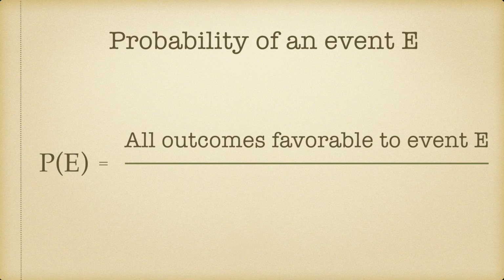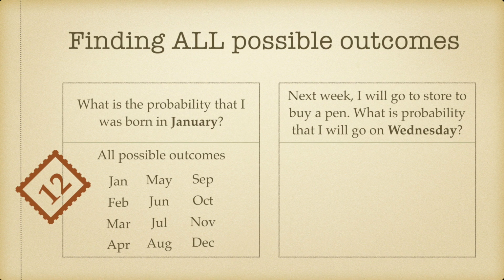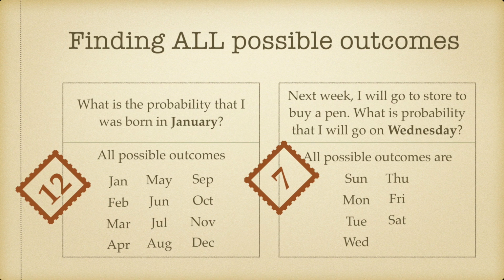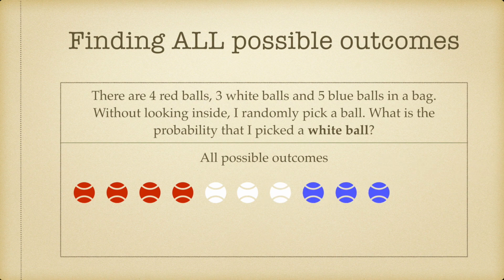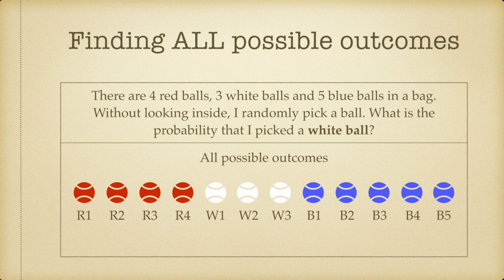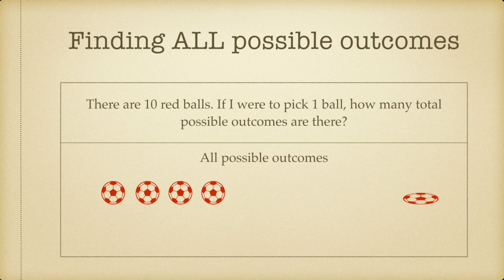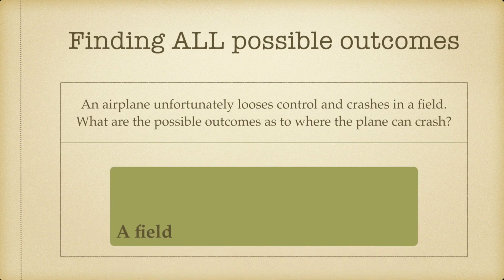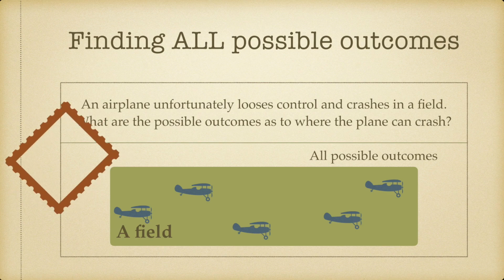Probability - Interesting examples and all possible outcomes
In this video, we continue to look at some very interesting Probability examples and find out how to calculate all possible outcomes.